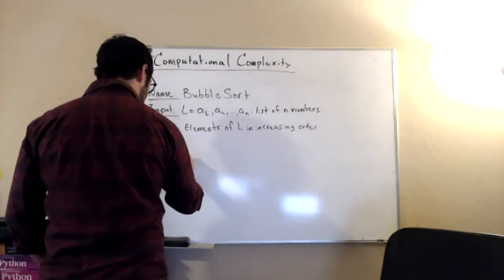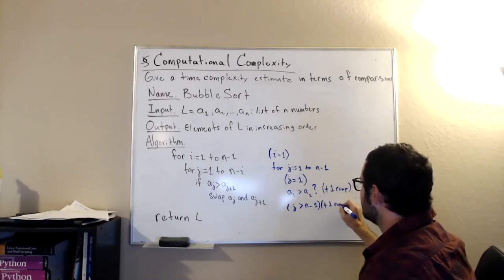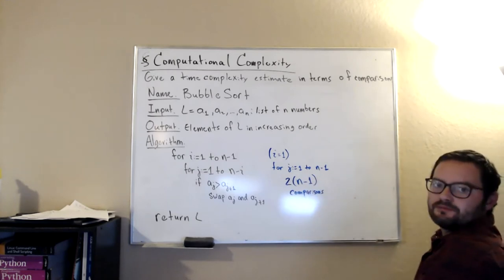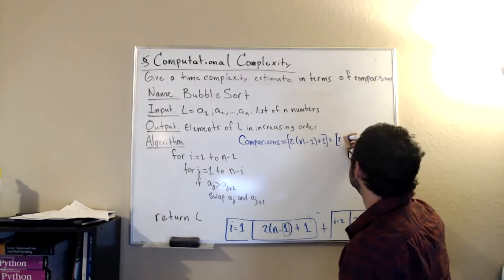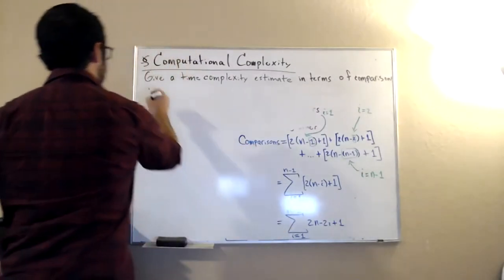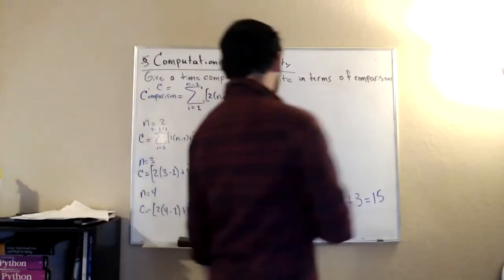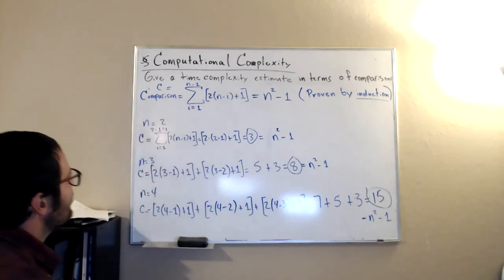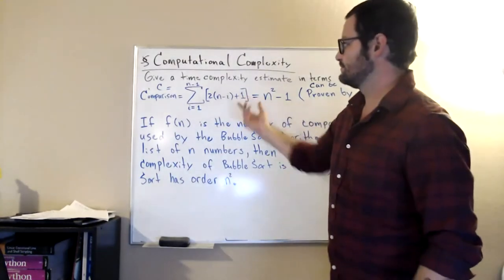Algorithms: Bubble Sort Time Complexity